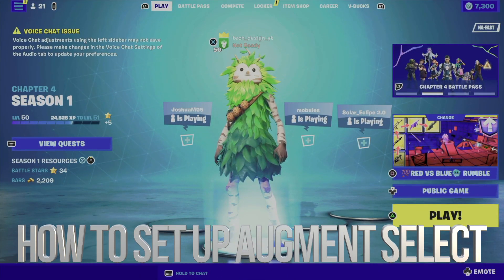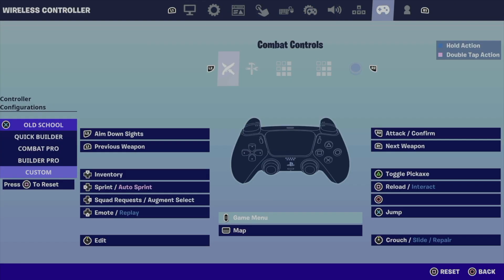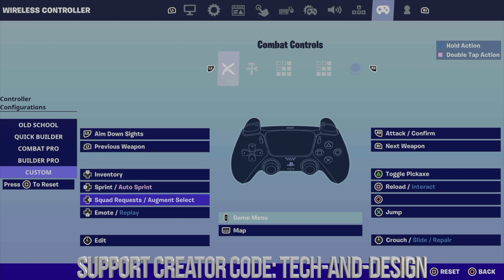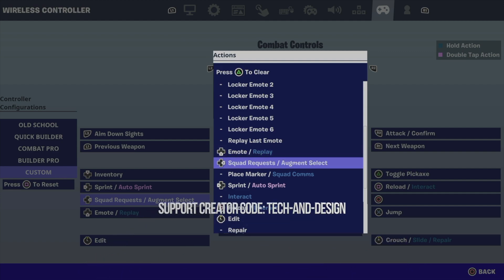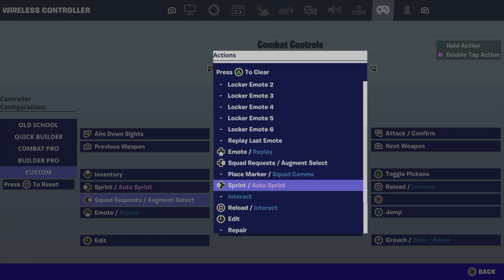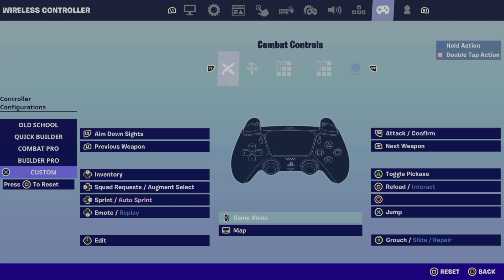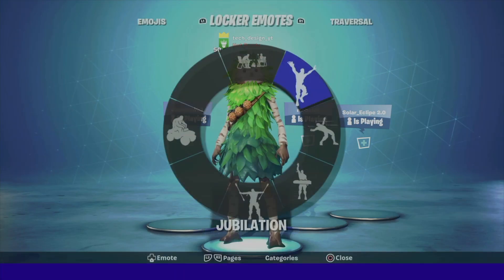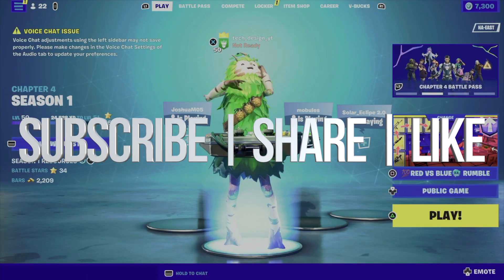How to Set Up Augment Select on Fortnite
Make Augment Select Work in Fortnite Battle Royale